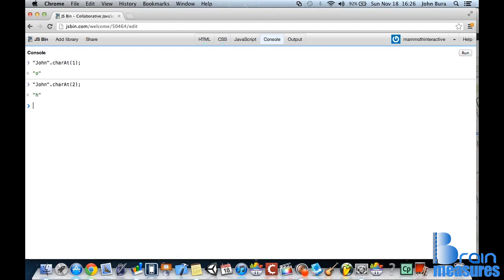Section 5 JavaScript 174 More fun with the console